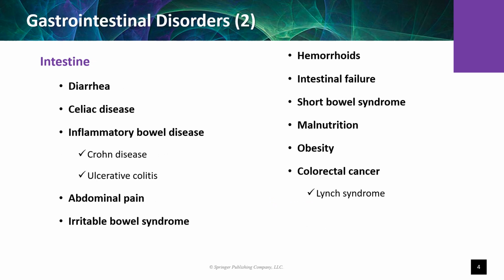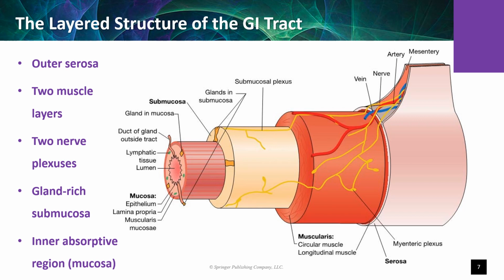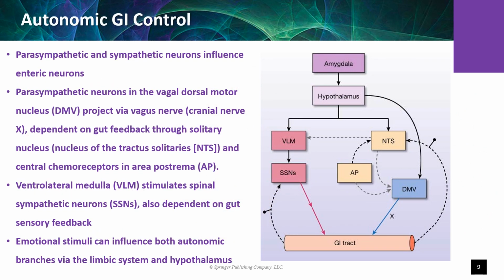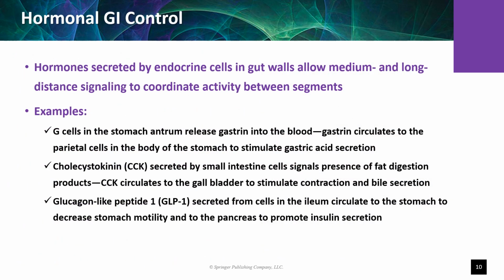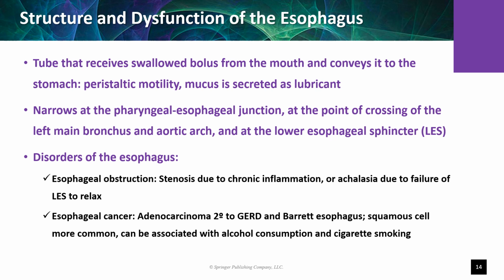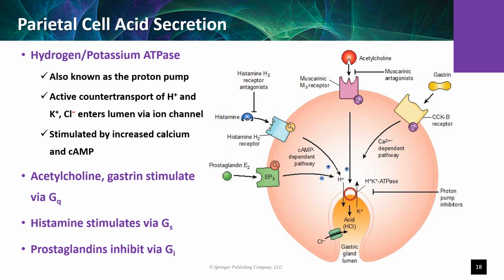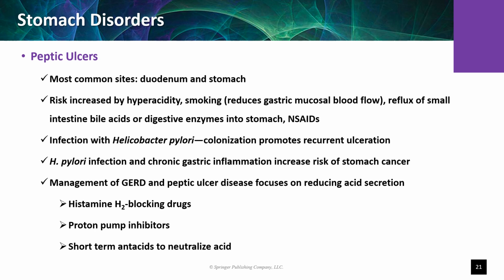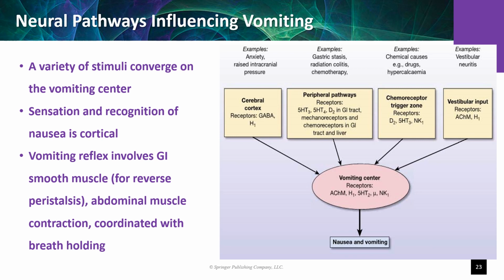NUR51303 CH13 GI Tract 1